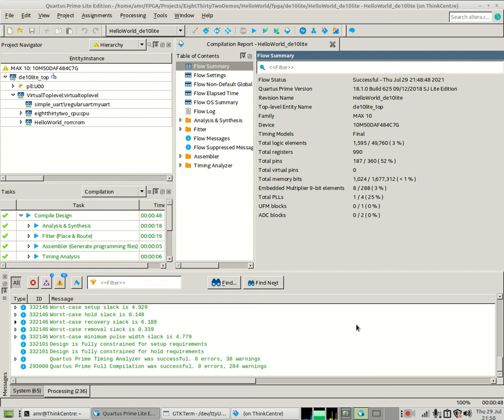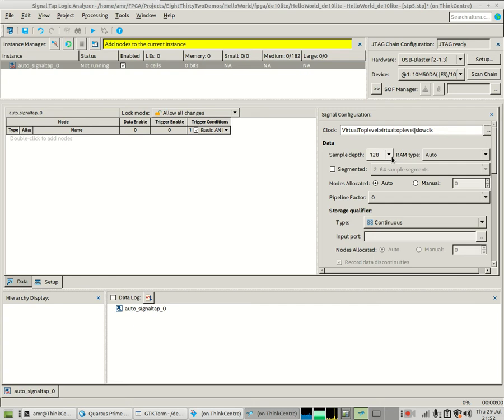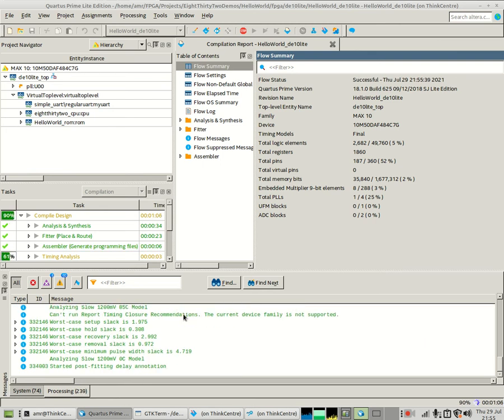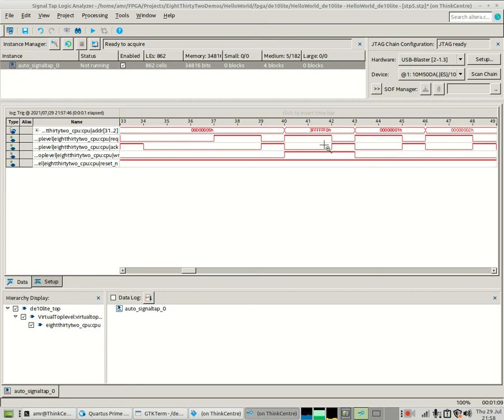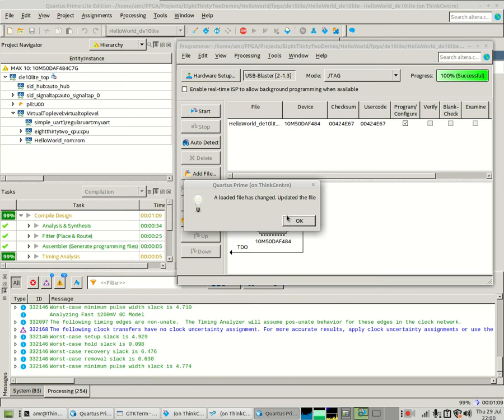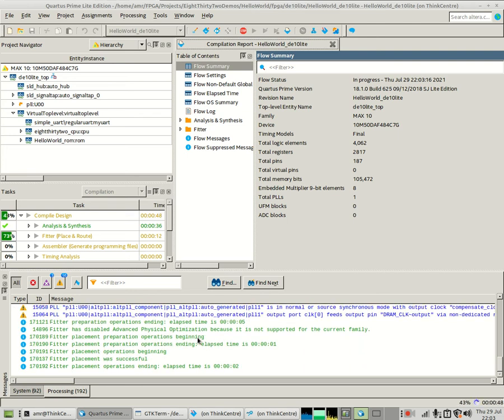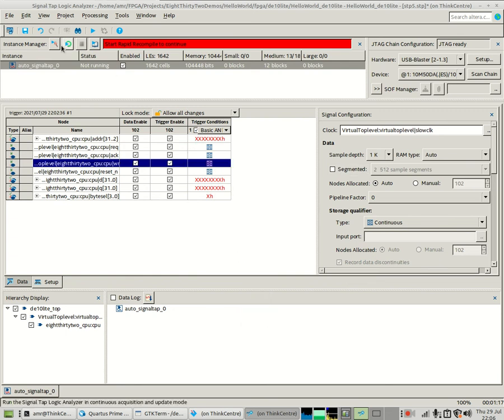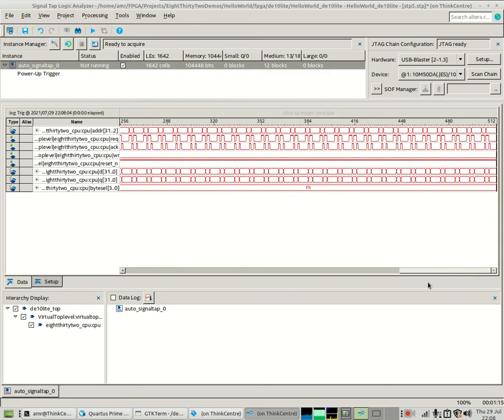A Crash Course in SignalTap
I promised a couple of weeks ago that I'd put together a little crash course in using SignalTap - here it is!  I hope you find it useful.

And since it's already proved useful to at least one person I may as well make it public!